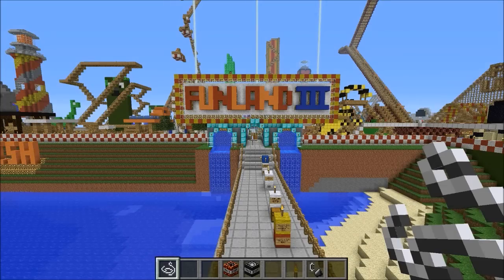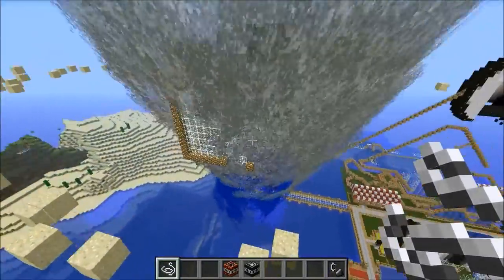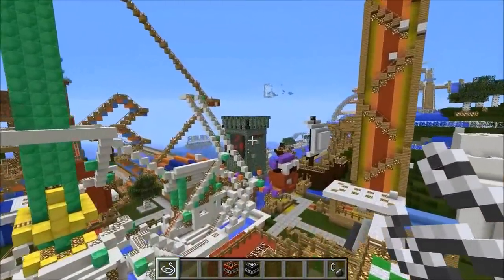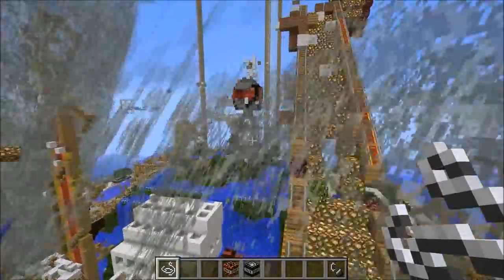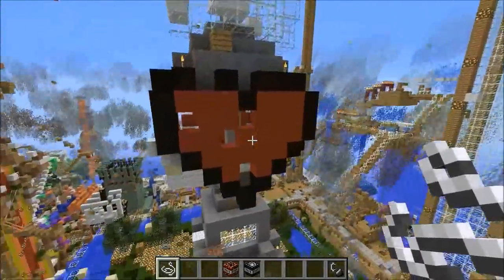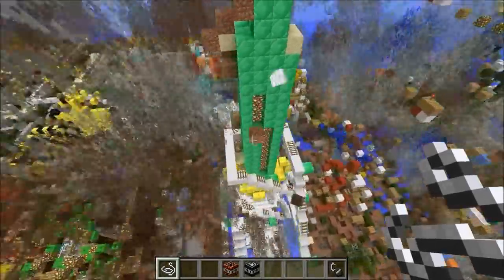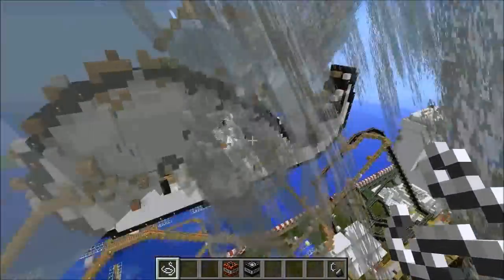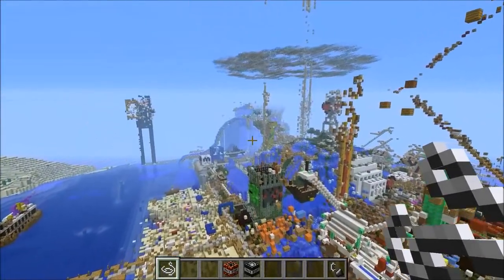TORNADO MOD VS FUNLAND - Minecraft Mods Vs Maps (Destructive Weather, Amusement Park)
Tornado Mod Vs Funland 3 Map! Let's try to hit 5000 likes!

Today we use the Weather and Tornadoes Mod to destroy the Funland Map!